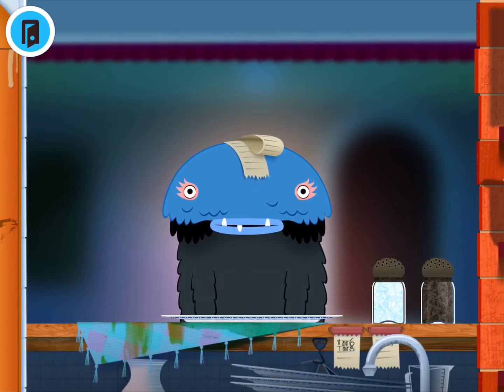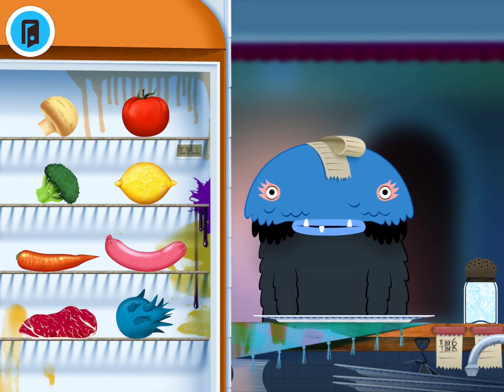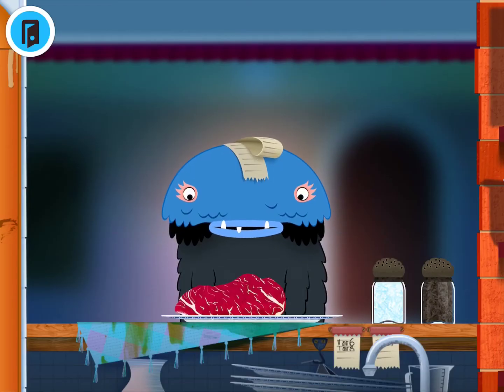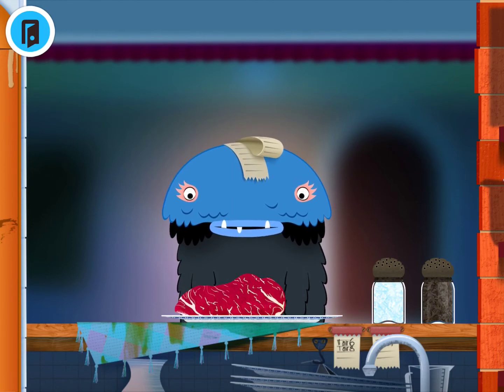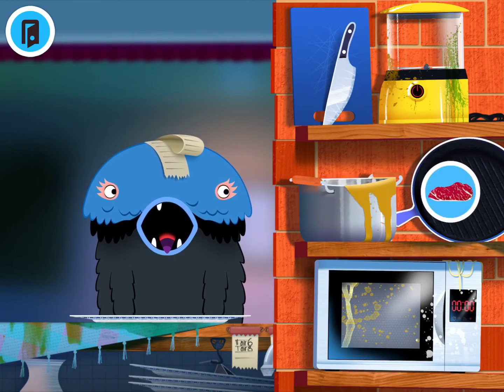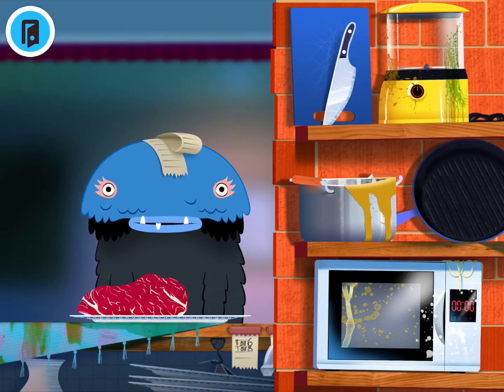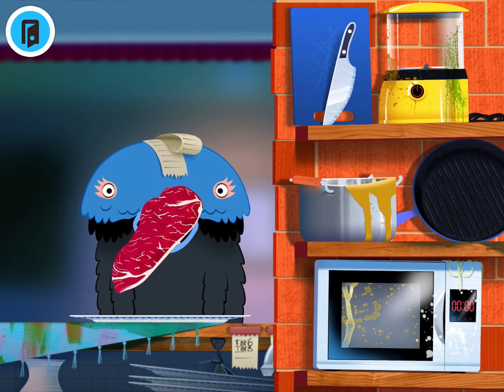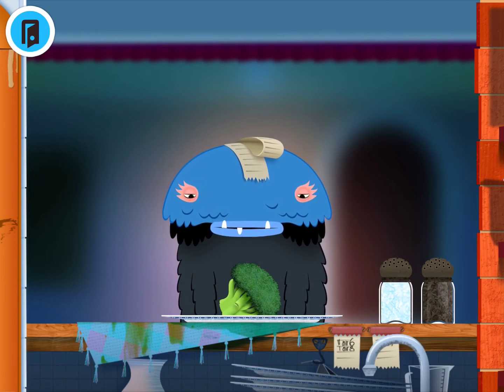Using Apps to Build Communication Skills - Toca Kitchen Monsters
Using the Toca Boca Kitchen Monsters app to focus on requesting, identifying vocabulary, following directions, actions, negative terms and turn-taking.